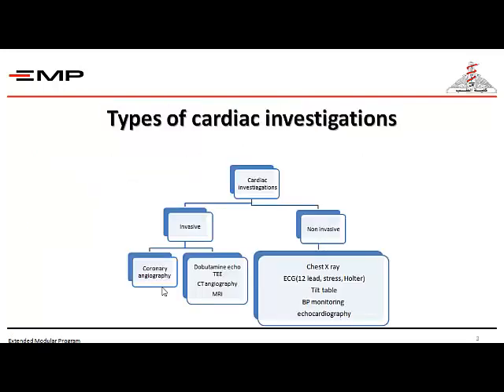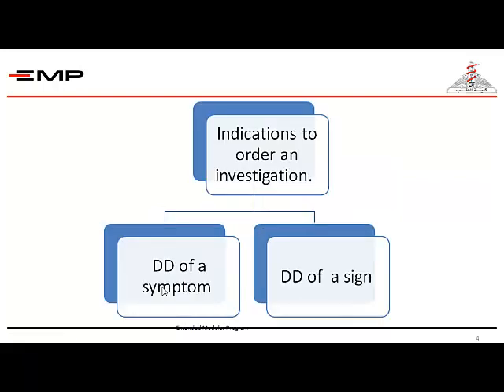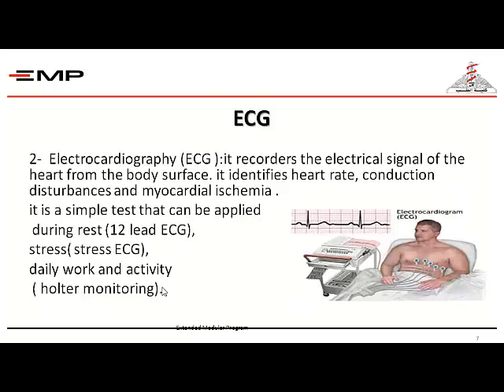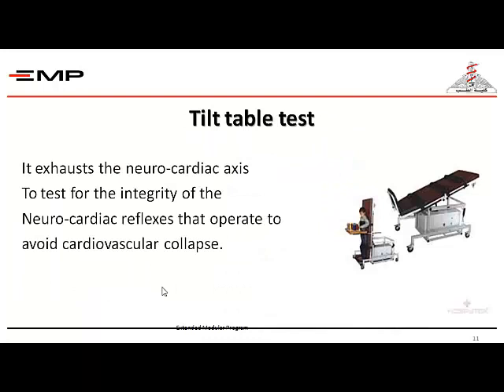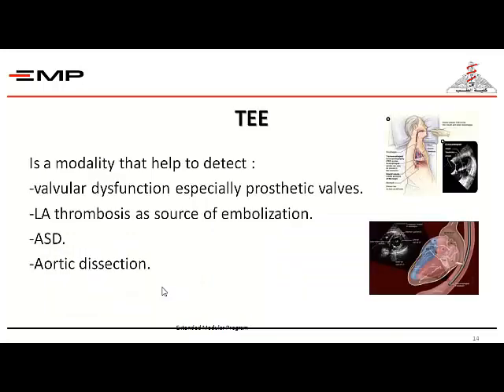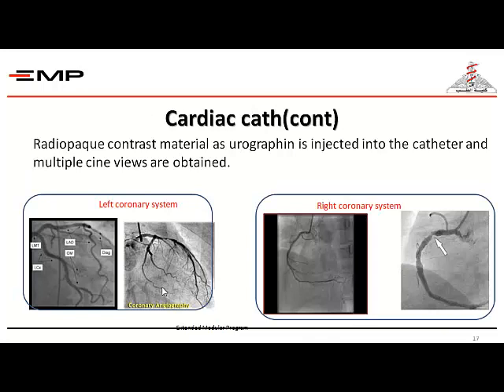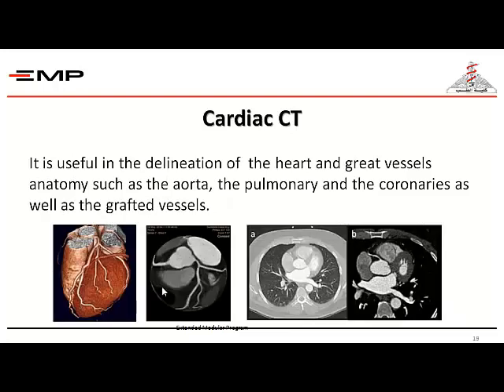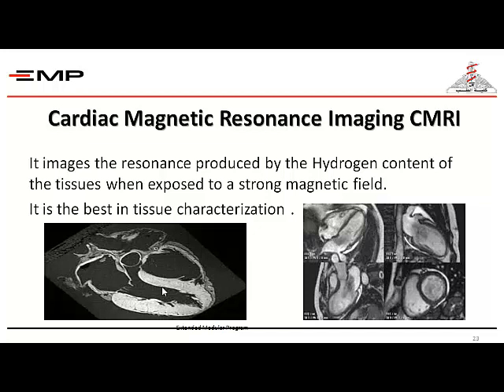Cardiac Investigations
Dr. Mona Rayan